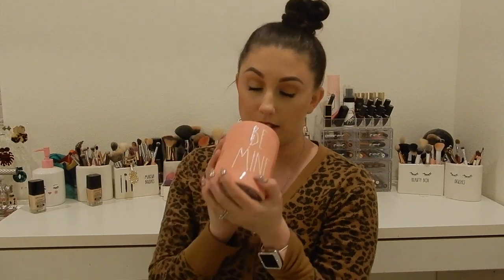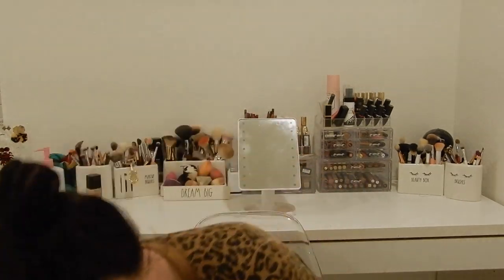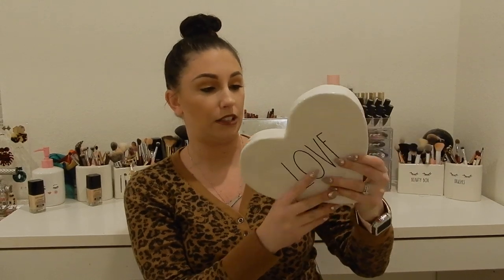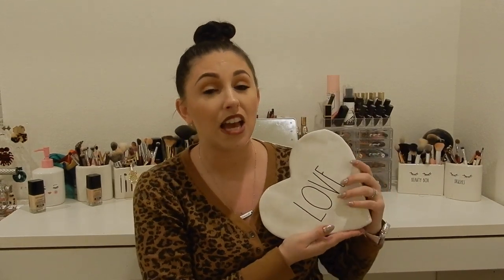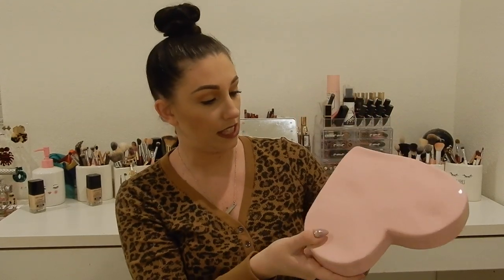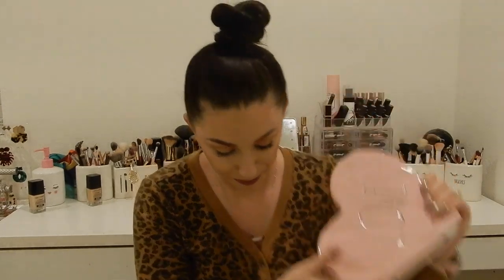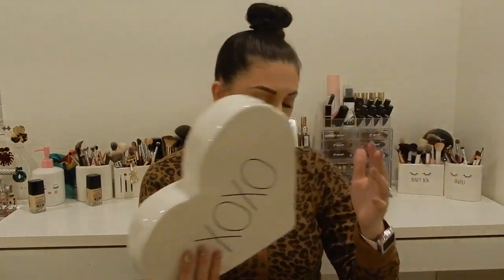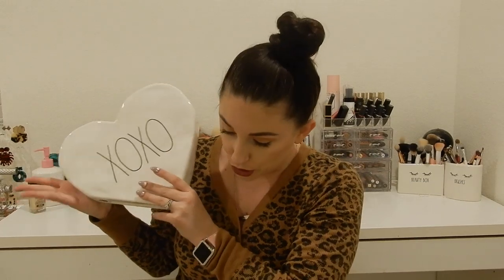Rae Dunn Valentine's Haul! 2020 New Releases!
OPEN ME

Camera Used:
Nikon Coolpix A900